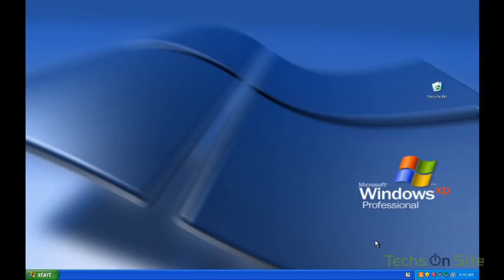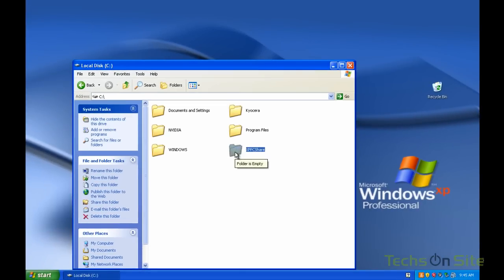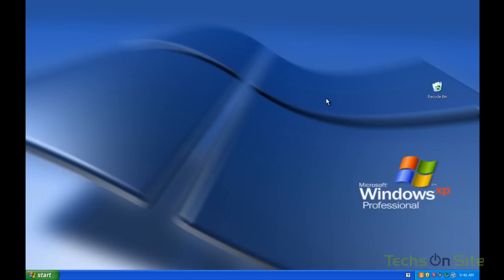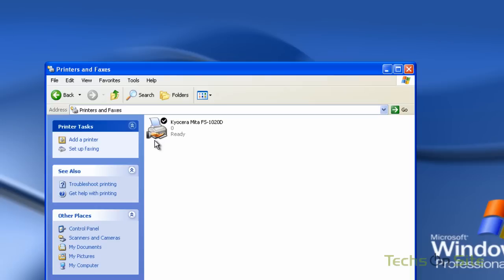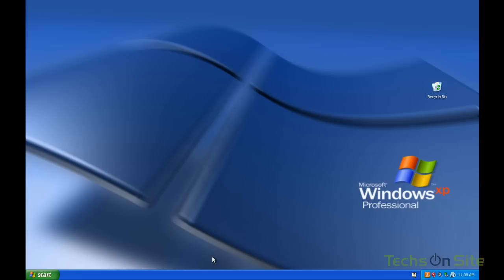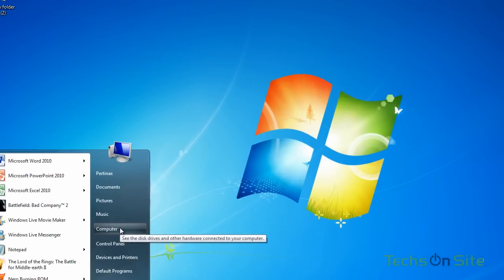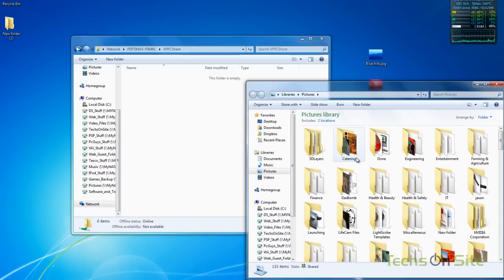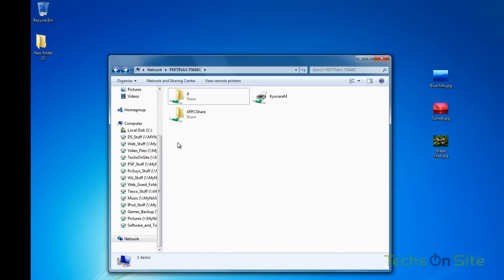File & Device Shareing Between Windows XP & Windows 7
Simple Folder and Device sharing between Windows XP and Windows 7